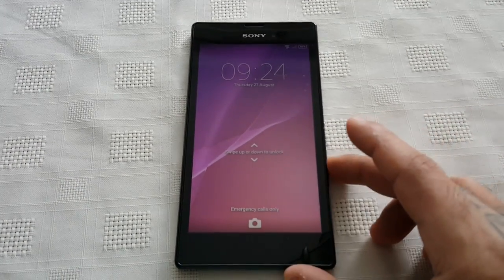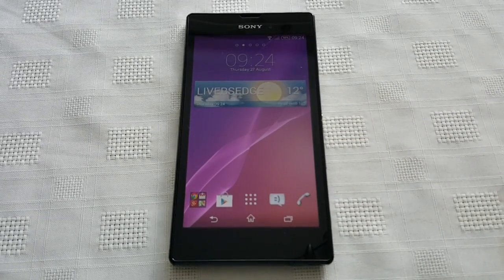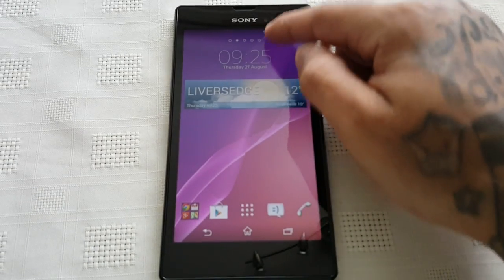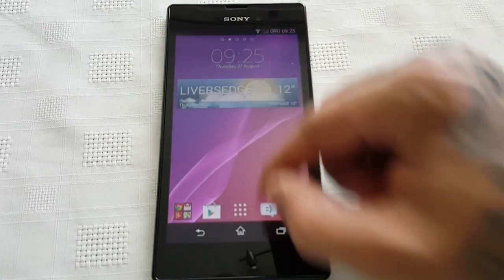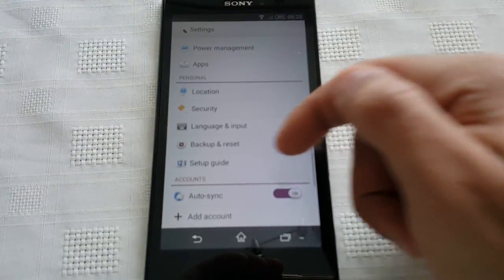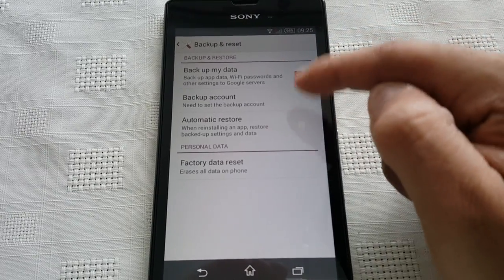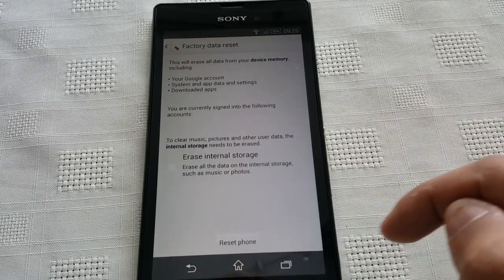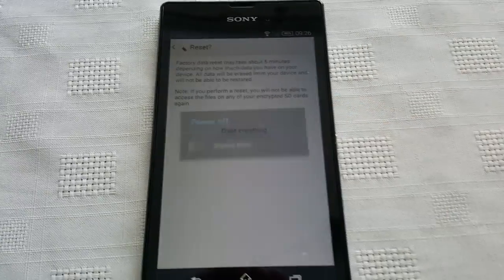Sony Xperia T3 How to do a Hard Factory Reset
This video shows u how to wipe your phone clean and return it to its  original factory settings this is good if you plan on selling the device onto someone else,doing this will wipe your phone clean so make sure u backup all important files..